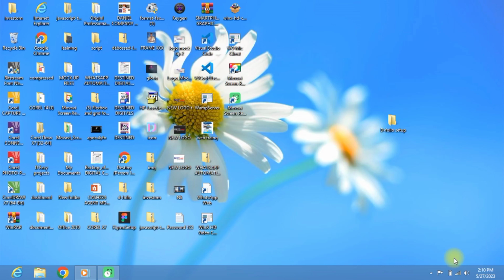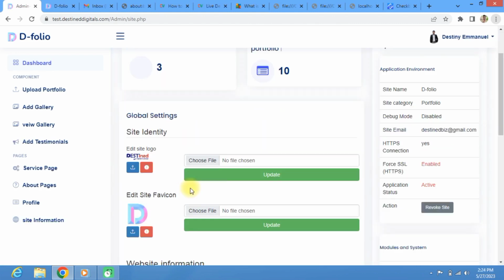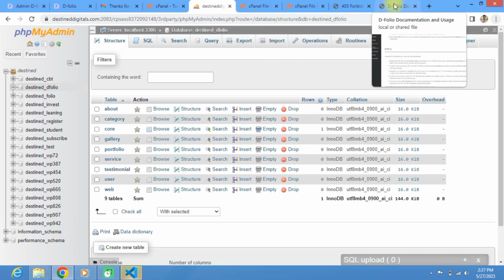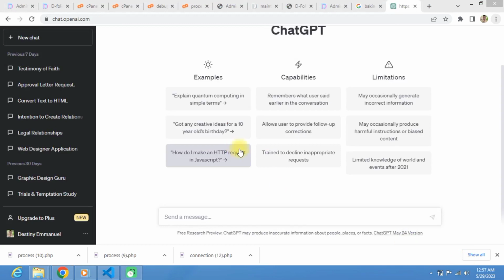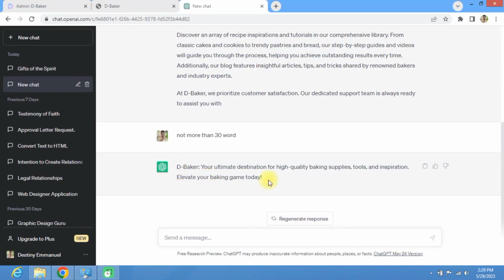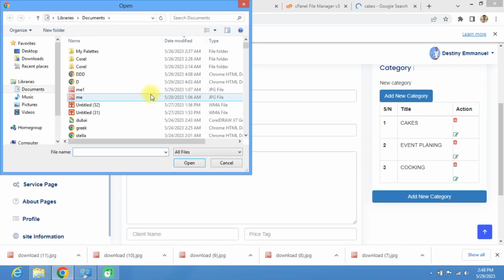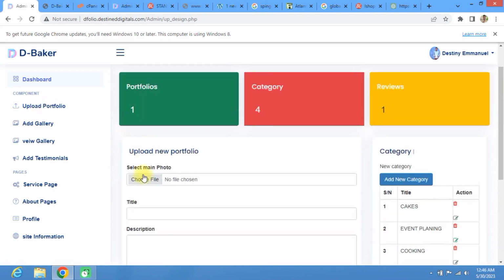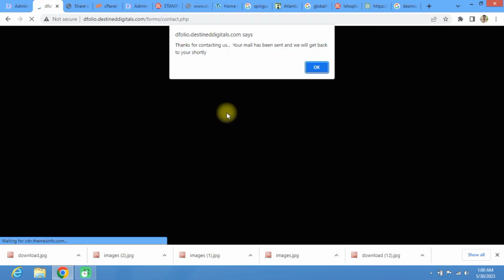How to Design a Stunning Portfolio Website without Coding | Using D-Folio Script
🎨Are you looking to showcase your creative work but don't have coding skills? Look no further! In this tutorial, we'll show you how to design a visually captivating portfolio website without writing a single line of code. And the best part? We'll be using the powerful D-Folio Script to make it happen!

Creating a portfolio website is essential for artists, designers, photographers, and other creative professionals to showcase their talent and attract potential clients or employers. However, the technical aspect of coding often poses a significant barrier for those without programming expertise. That's where D-Folio Script comes in as a game-changer!

Join us as we guide you through the step-by-step process of designing a professional portfolio website using the user-friendly D-Folio Script. We'll cover everything from installation to customization, allowing you to personalize your site to match your unique style and aesthetic.

During this tutorial, you'll learn how to:

🎨 Install and set up D-Folio Script on your hosting platform.
🎨 Customize your portfolio website's name, logo, fonts, and imagery to reflect your brand.
🎨Organize your work into categories and create engaging galleries to display your projects.
🎨Integrate social media links and contact forms to enhance user engagement.
🎨Optimize your website for search engines to increase its visibility and reach.
🎨Publish your portfolio website and share it with the world!

Whether you're an artist seeking to showcase your paintings, a photographer wanting to exhibit your stunning images, or a designer looking to present your creative projects, this tutorial will empower you to create an impressive portfolio website that stands out from the crowd.

No coding experience? No problem! With D-Folio Script, designing a visually captivating portfolio website has never been easier. Get ready to unleash your creativity and take your online presence to the next level!

Let's dive into the world of web design without coding using D-Folio Script!